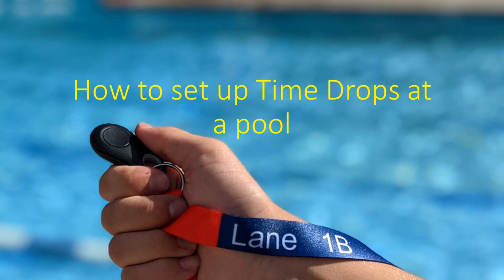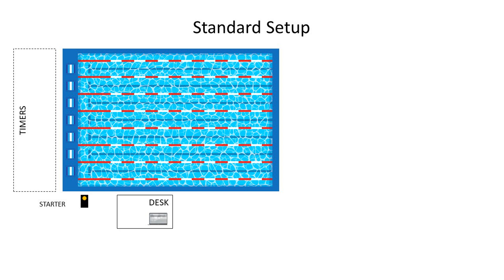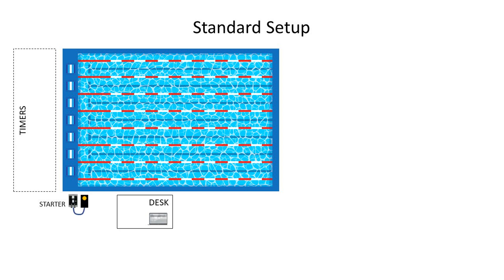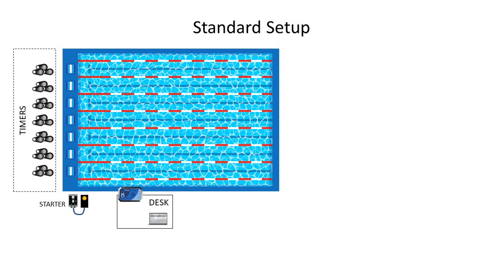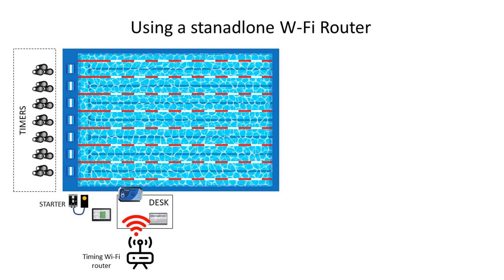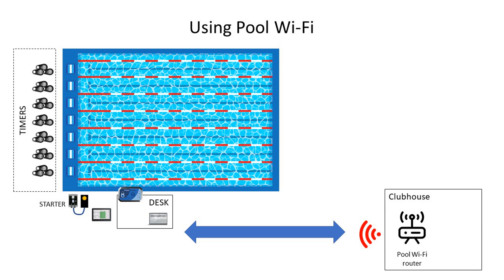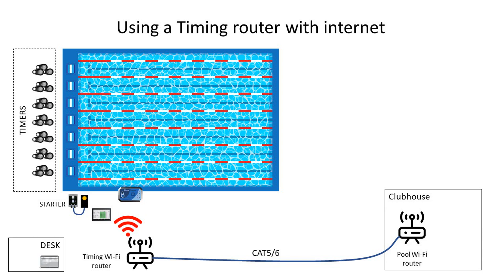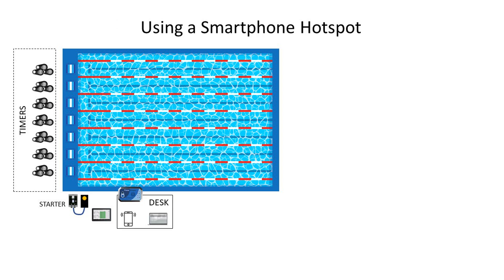How to set up Wi-Fi for Time Drops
Discusses the various options for configuring Wi-Fi for use of the Time Drops timing system for a swim meet